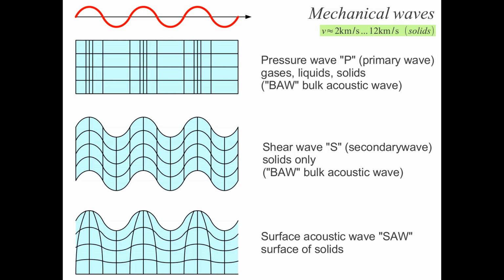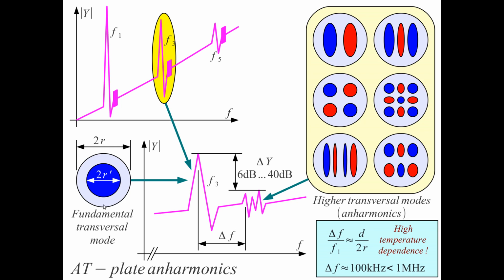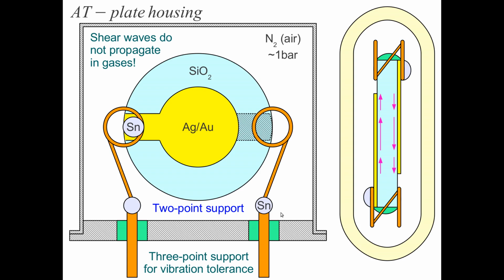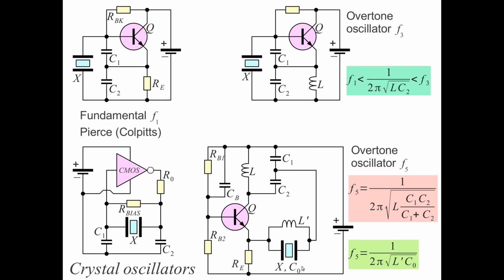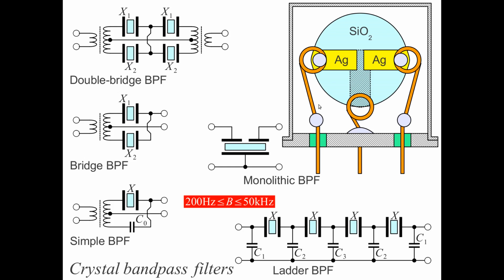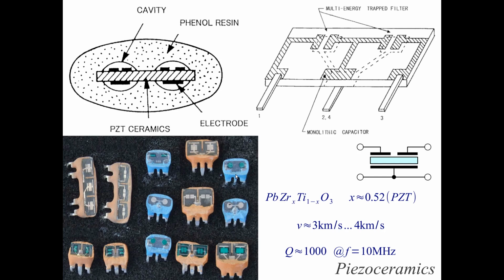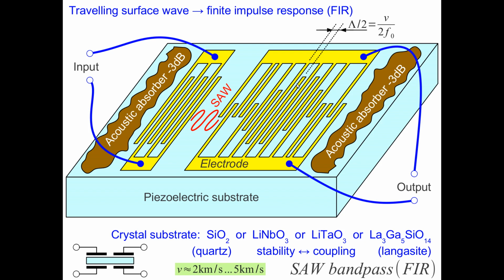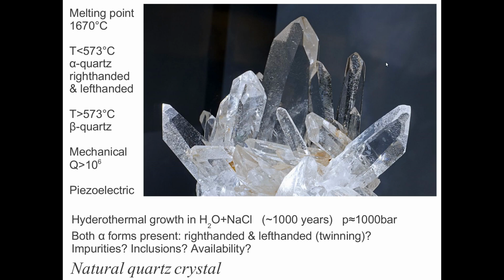Piezoelectric devices 2/2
18. AT-plate oscillation modes (anharmonics).
19. Electrical response of AT-plate anharmonics.
20. AT-plate temperature-frequency dependence.
21. AT-plate cross-sections.
22. Side effects of plated electrodes.
23. Modern AT-plate crystal holder.
24. Examples: modern piezoelectric-resonator housings.
25. Crystal oscillators.
26. Sticking-dirt temperature hysteresis.
27. Adjustable crystal oscillators VXO, VCXO, TCXO.
28. Crystal bandpass filters (IIR): bridge, ladder, monolithic.
29. Quartz-crystal specification.
30. Piezoceramic resonators, bandpass and bandstop filters.
31. Film bulk-acoustic resonator (FBAR) technologies.
32. FBAR ladder bandpass filters, fighting anharmonics.
33. Travelling-wave SAW bandpass filter (FIR)
34. Example: SAW filter for 36MHz.
35. Standing-wave SAW resonator.